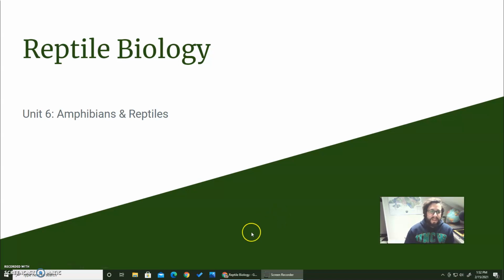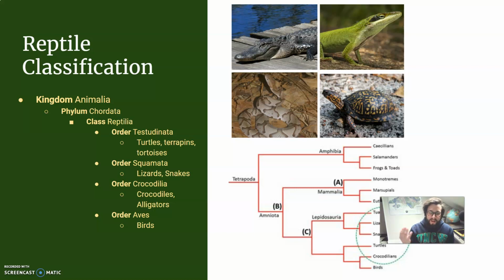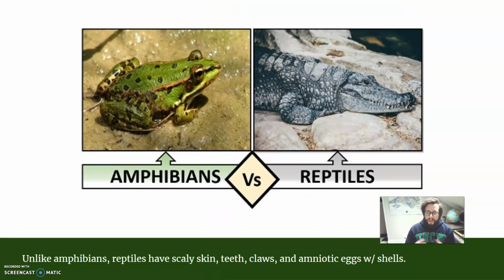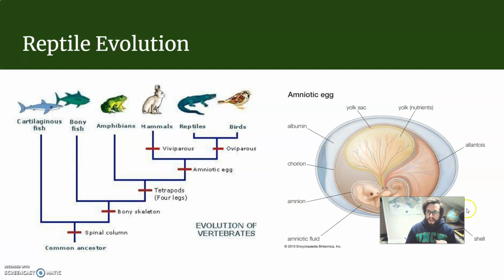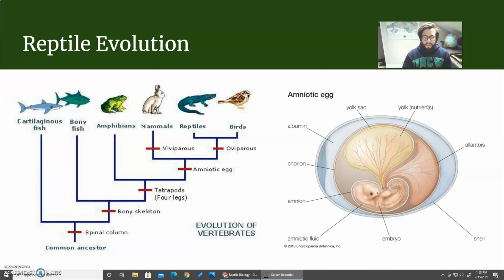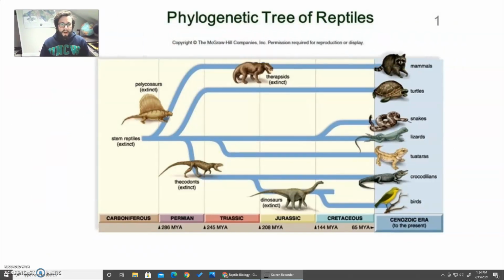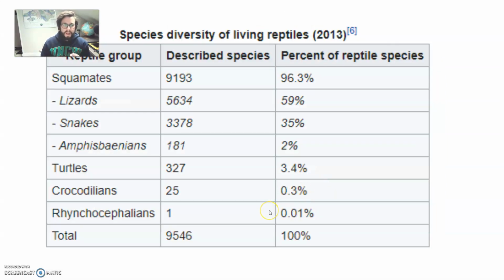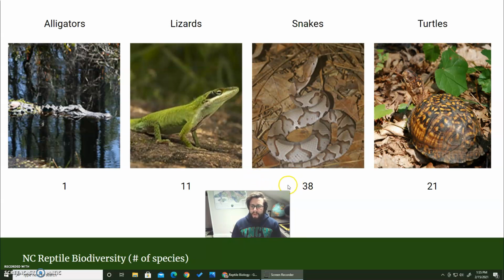NC Reptile Intro